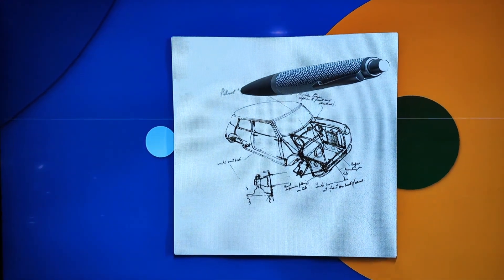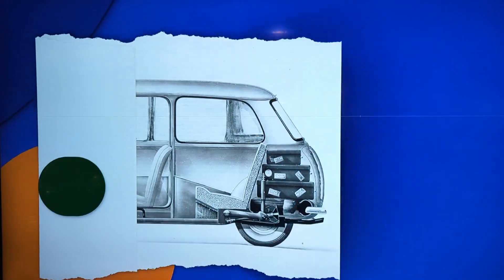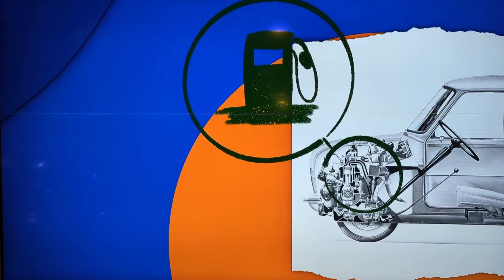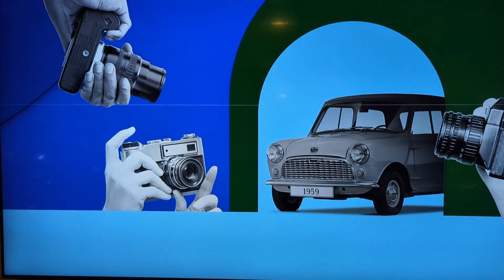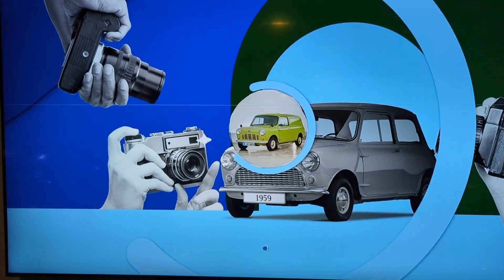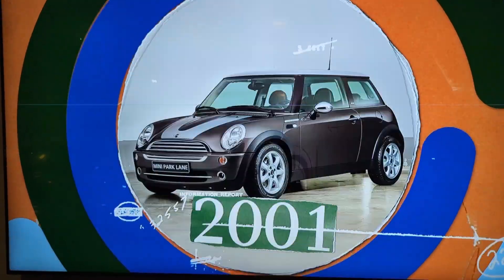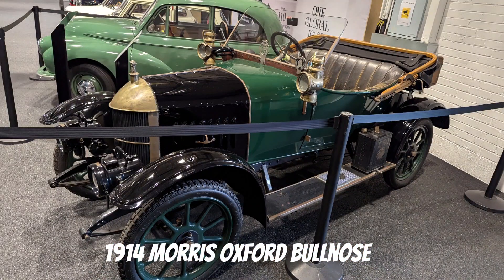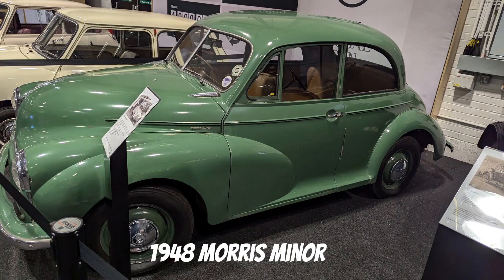Mini Plant Tour | Review | Oxford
We visited the mini plant in Oxford and booked onto the tour as we were holidaying in the area 🚗

Sadly you can't take your phone on the tour for obvious reasons but we were able to have a good look around the collection of minis kept at the plant, the original 1959 mini right up to the new 2024 shape , hope you enjoy the video 📸